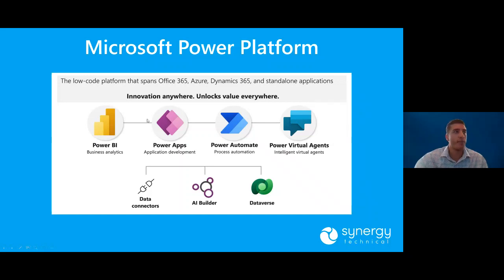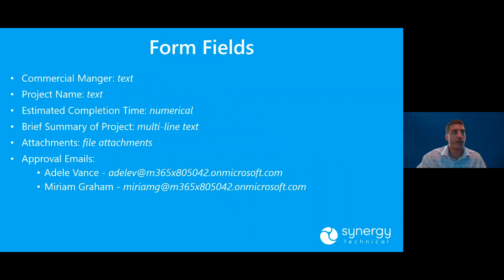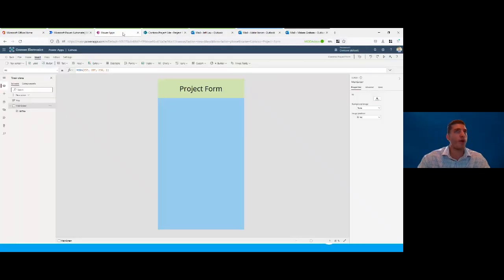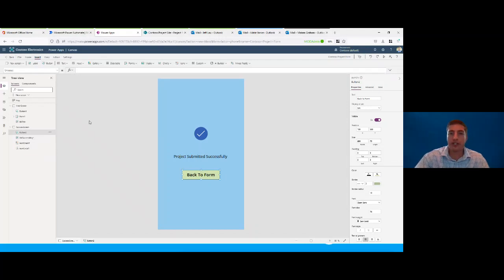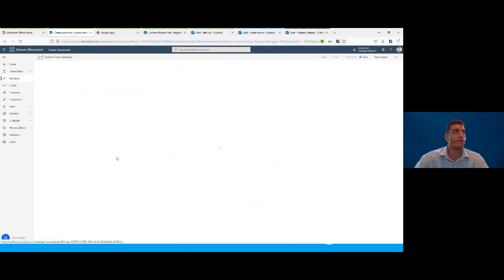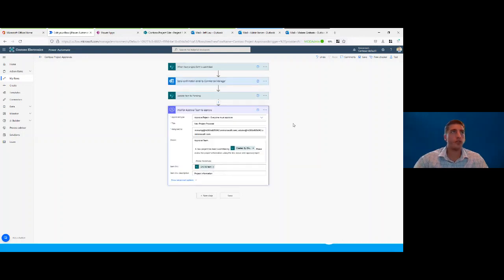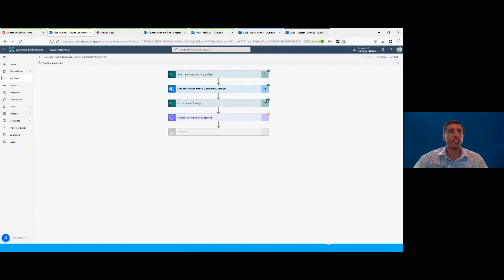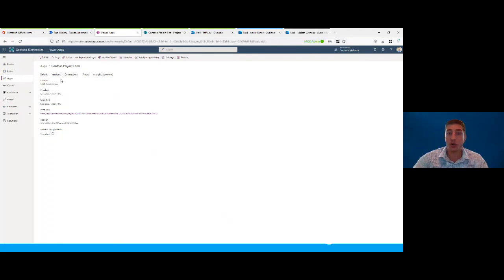Creating business applications using PowerApps & Power Automate | Synergy Technical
Join one of our Business Analysts and Developers, Jeff Lau, and learn how to how much time creating business applications using Microsoft Power Automate and PowerApps can give your organization hours back in the day.

About Us: 0:00-3:36
About Power Platform: 3:36-5:43
Intro to PowerApps: 5:43-8:40
Intro to PowerAutomate: 8:40-11:14
Demo Introduction: 11:14-13:42
Creating a Canvas App: 13:42-16:58
Add a Label: 16:58-18:56
Add a Form: 18:56-24:57
Create a Submit Screen: 24:57-26:28
Add & Configure a Button: 26:28-31:45
Check Database: 31:45-33:18
PowerAutomate Workflow: 33:18-36:37
Create a New Step: 36:37-48:05
PowerApps & PowerAutomate Together: 48:05-53:49
Q&A, Wrap Up: 53:49